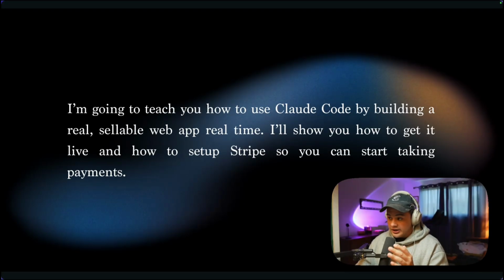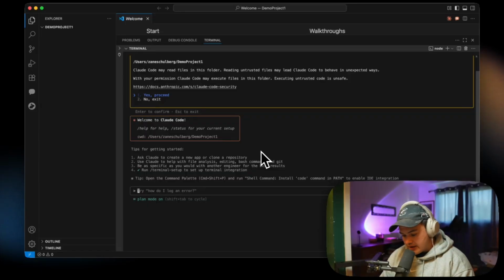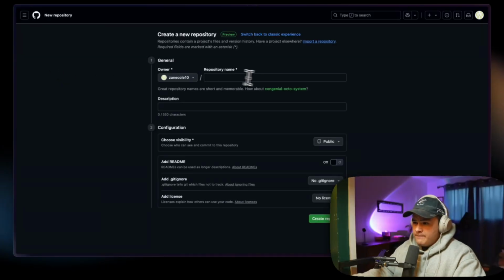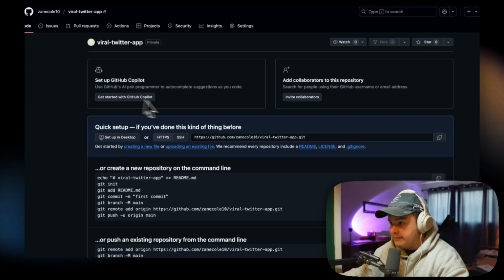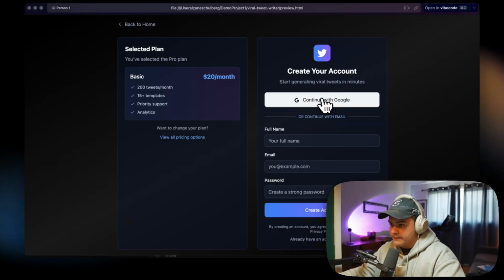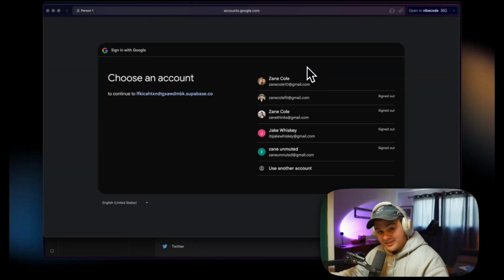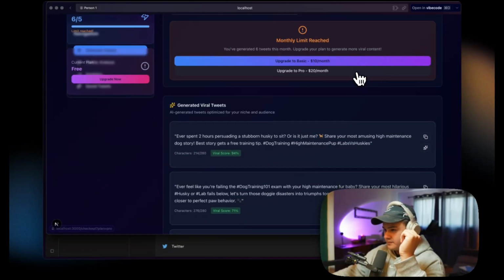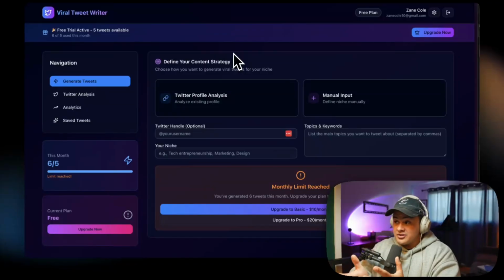Claude Code MASTERCLASS: Build & Monetize an App (No Coding Needed)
📘 GET THE FREE SOFTWARE TAILOR PLAYBOOK (Learn how to make money with Claude Code by building custom software)

💼 Want 1-on-1 help becoming a Software Tailor? Book a mentorship call to learn how to get paid $2,500+ per client building custom apps with Claude Code (3 spots left)

This playbook contains:
✅ The complete 5-step system to reach $10K/month
✅ 10 most profitable niches for Software Tailors
✅ Exact pricing templates ($2,500 setup + $1K/month recurring)
✅ Client-finding scripts that actually work
✅ The 72-hour MVP sprint framework

What's a Software Tailor? Someone who builds custom software for businesses using AI, without writing code. The opportunity is massive right now - only 115K people use Claude Code globally. By 2026, that's 10+ million.

Learn how to build and launch a fully functional, monetized web app using Claude Code — without writing a single line of code.

In this step-by-step masterclass, I walk you through everything:
✅ How to set up Claude Code
✅ Building your app from scratch
✅ Connecting to a database
✅ Adding authentication
✅ Integrating Stripe to accept payments

By the end, you’ll have a live web app that actually makes money  and you won’t need any dev experience to do it.

💡 Who this is for:
 • No-code builders
 • Aspiring founders
 • AI enthusiasts
 • Anyone who wants to turn ideas into real, working apps fast